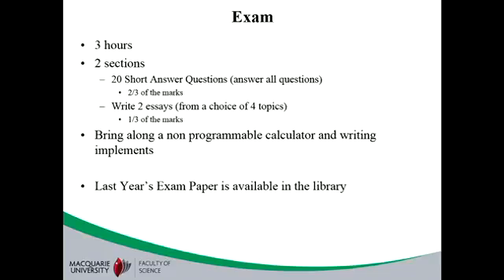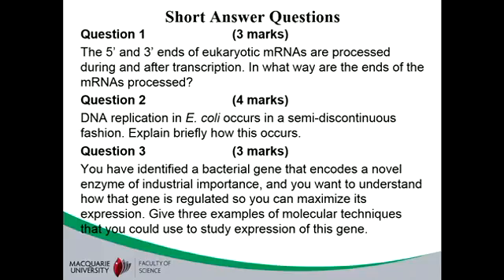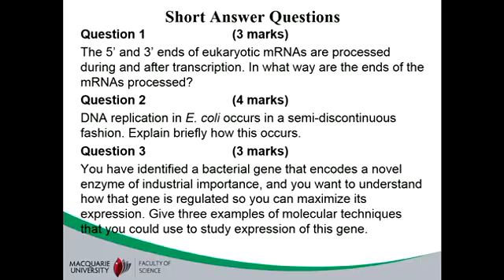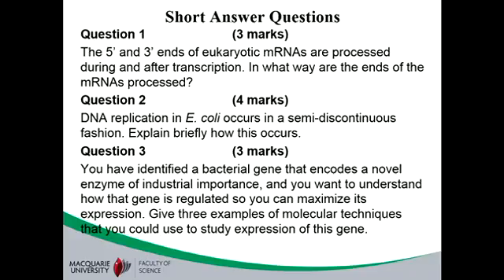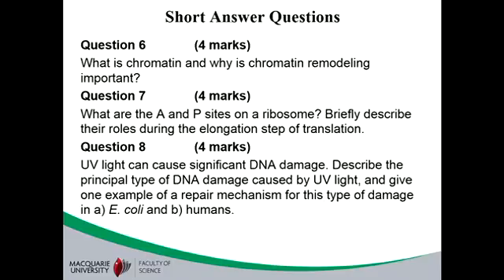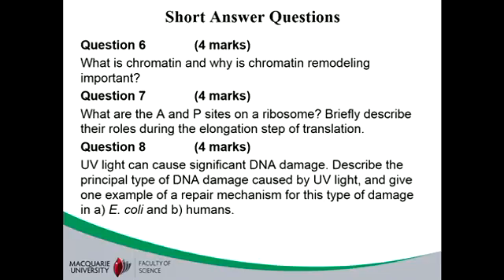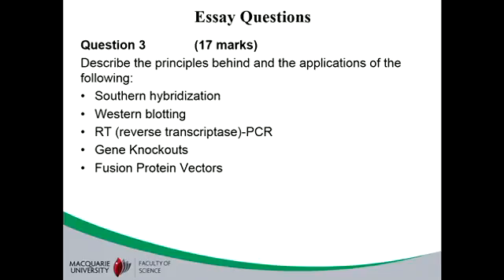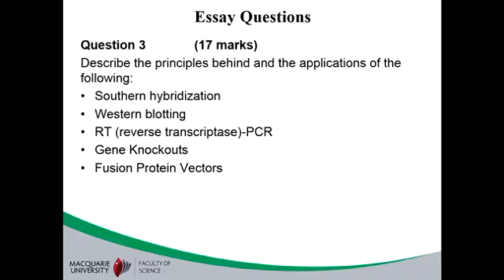LEC 26 VID